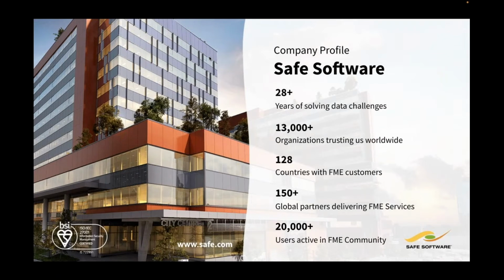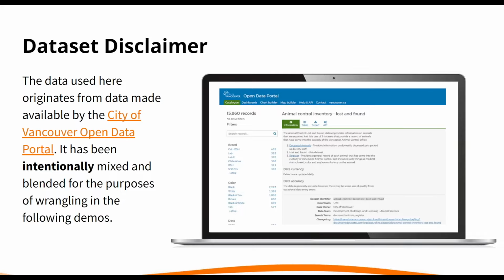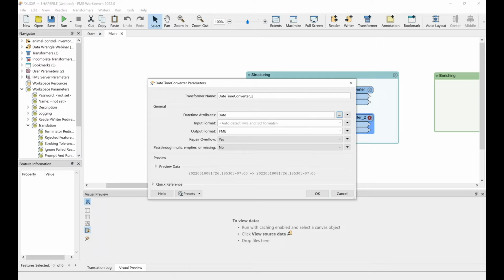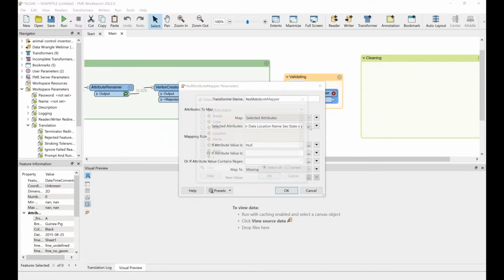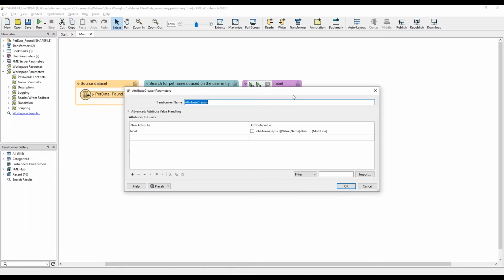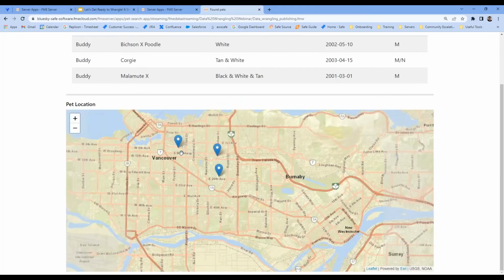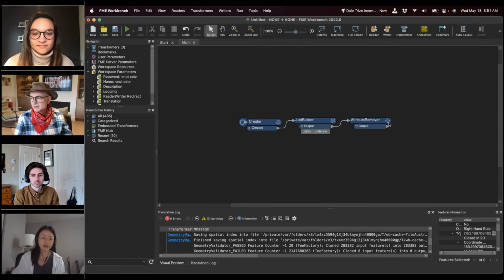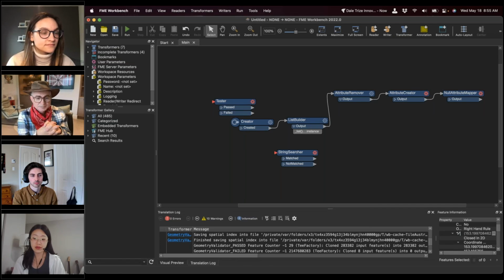Let's Get Ready to Wrangle! 6 Steps to Data Quality Bliss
Are you struggling to scrape together useful insights from poor-quality data? Then get ready to wrangle.

Wikipedia defines “Data Wrangling”, also known as “Data Munging”, as the process of transforming and mapping data from one "raw" data form into another format with the intent of making it more valuable for a variety of purposes, such as analytics.

FME is the tool that provides a no-code, high-speed way to wrangle your data. Bonus: it works just as well with spatial data too.

Let us show you how to spend less time fighting with your data, and more time using it. During this webinar, we will walk you through how to perform the 6 main steps in the data wrangling process:

1. Discovering
2. Structuring
3. Cleaning
4. Enriching
5. Validating
6. Publishing

Join us to learn how you can use FME to seamlessly achieve these 6 steps towards valuable analytics, and ultimately, data-driven business decisions.